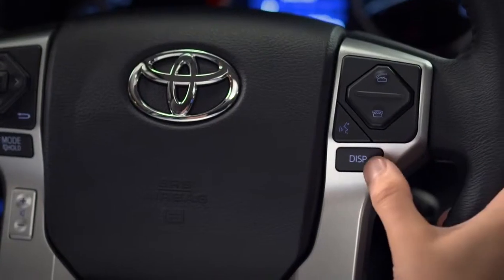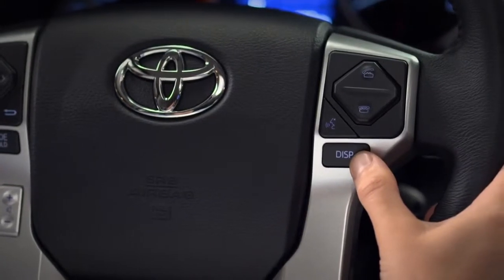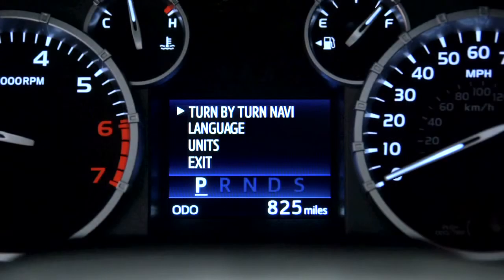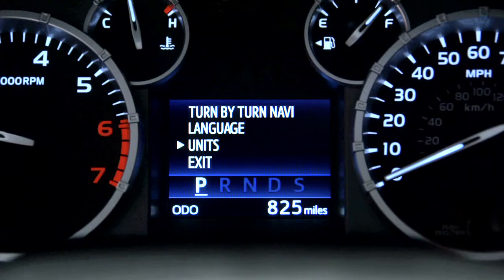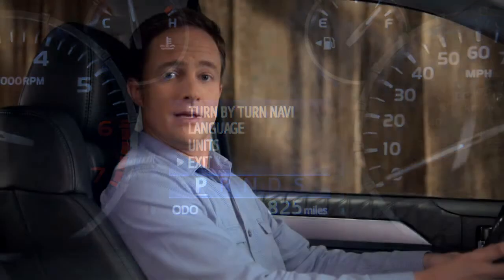Tundra How To Customizable Features 2014 Toyota Tundra